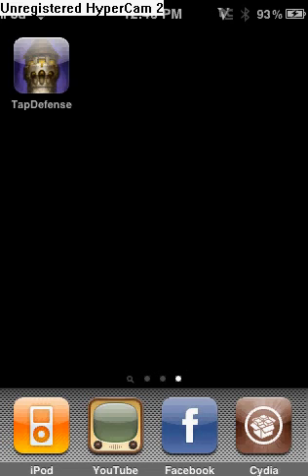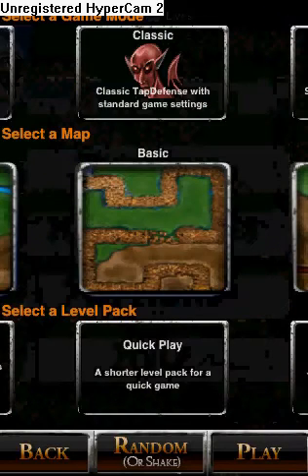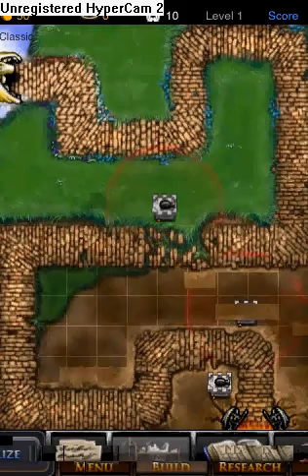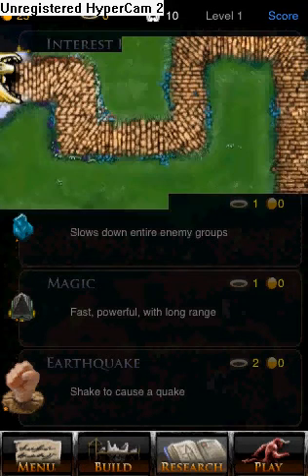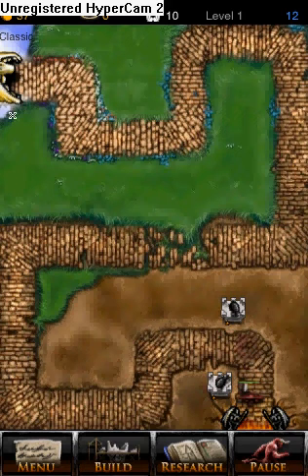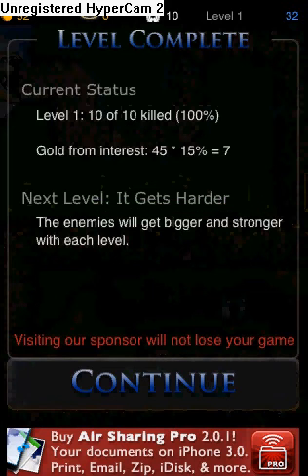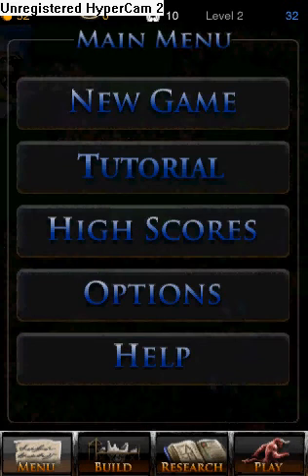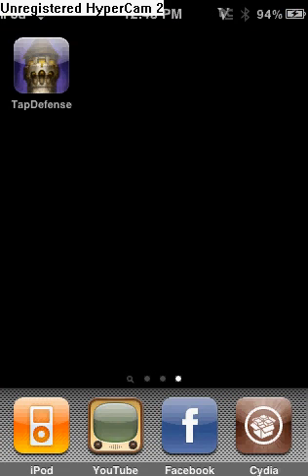An App Review: TapDefence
Its a really fun app
rating 5/5
my rating 5/5
price: Free